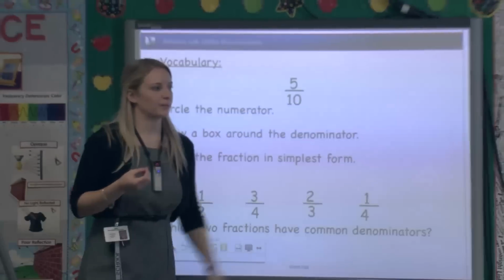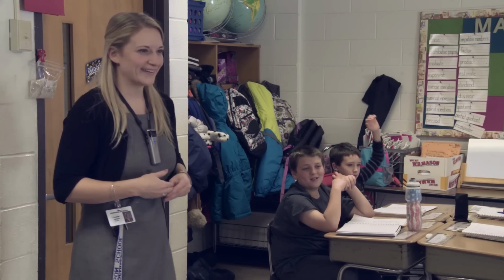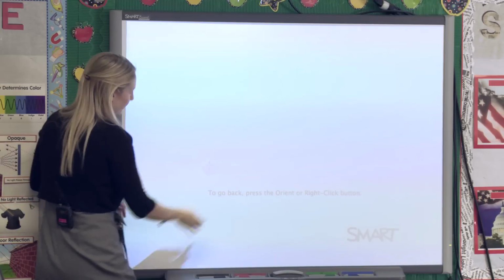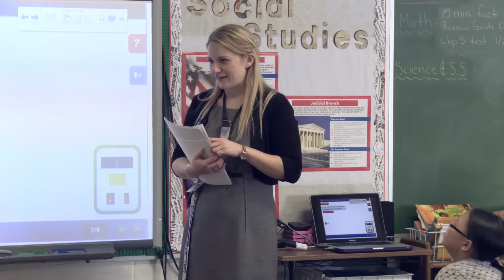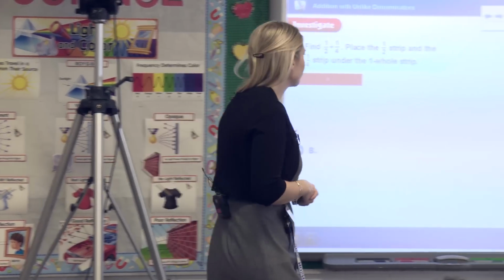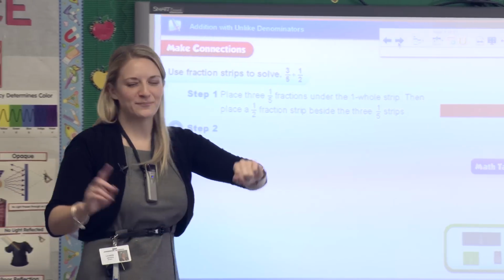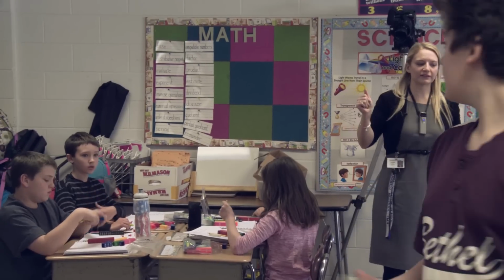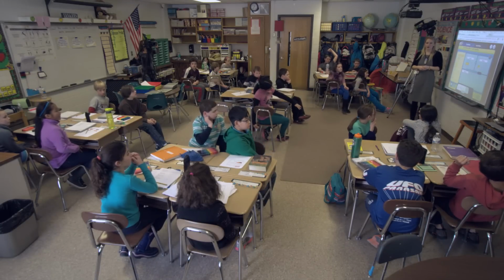Bethel Zafrin Math 012314 v 1